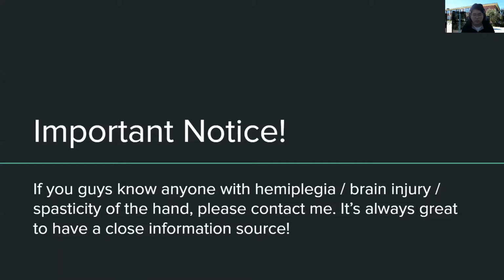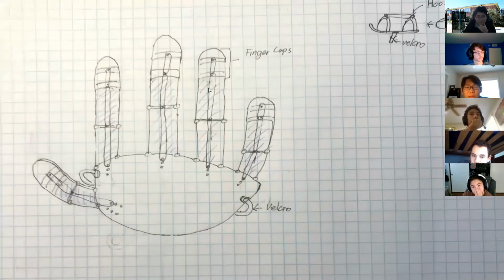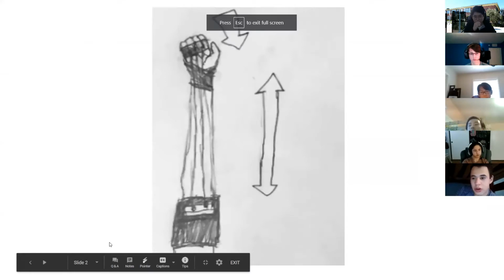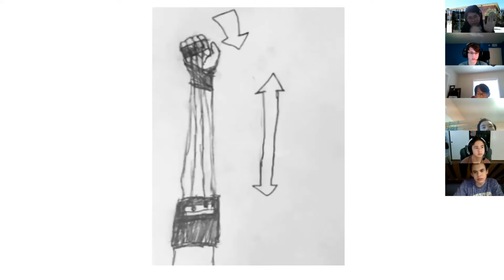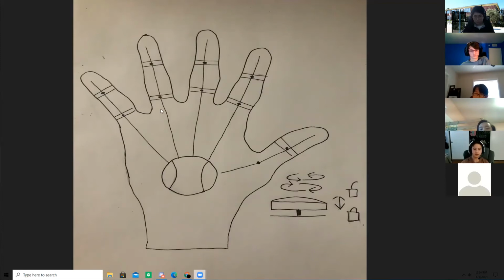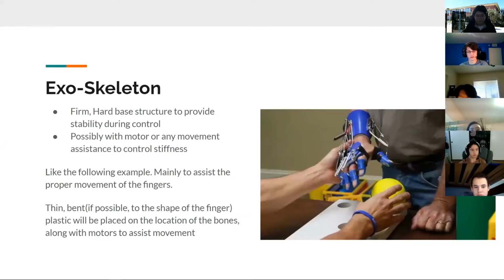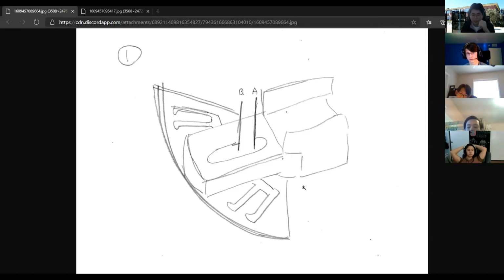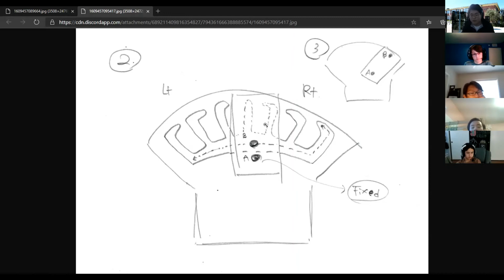SMDC Concept Design Meeting (1/1/2021)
Servite Medical Device Club (SMDC) - Kyeongmin Kim

Today, we shared our design concepts as well as ask questions about each design. Multiple students presented their ideas, and many others would question each design's effectiveness and potential improvements.